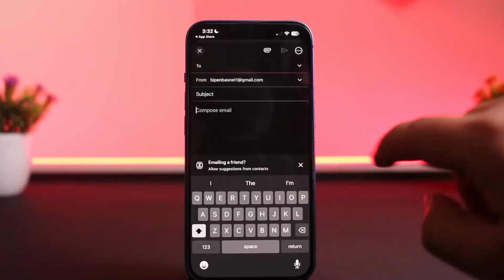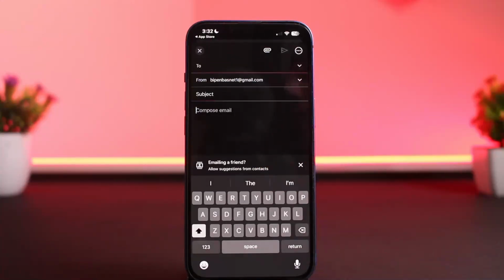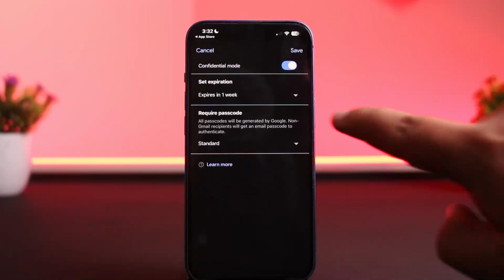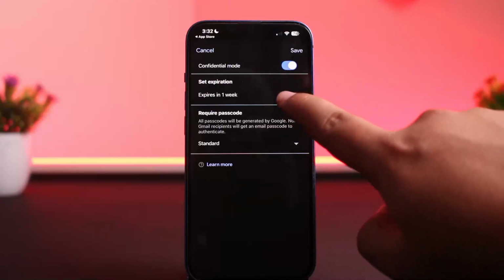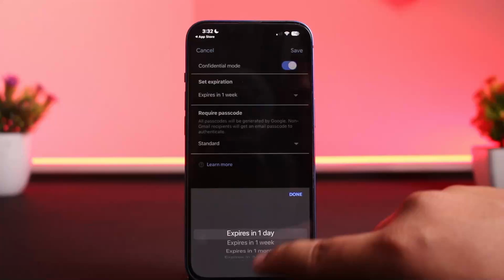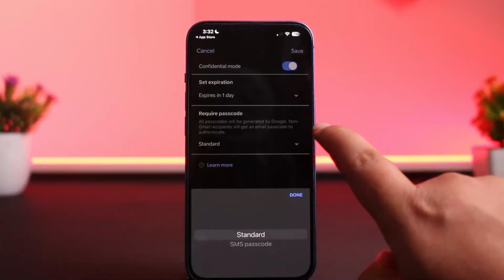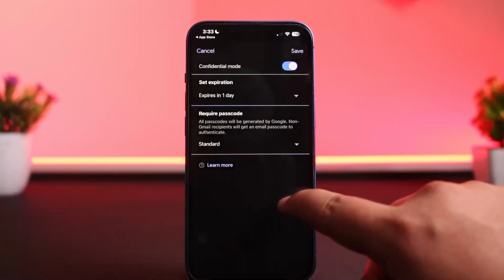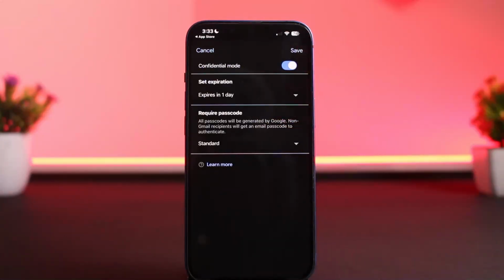How to Send Confidential Email in Gmail !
Gmail's Confidential Mode allows users to send secure emails with built-in protection features like expiration dates and passcode verification. This function is ideal when sharing sensitive or time-sensitive information, as it helps prevent unauthorized access, copying, forwarding, downloading, or printing of the email content. In this video, you’ll learn how to use Confidential Mode effectively on both the Gmail app and browser.

To get started, open the Gmail app in a web browser and tap the 'Compose' button to start a new email. Once your message is ready, look for the three-dot menu icon in the top-right corner of the compose window (in the mobile app) or the lock-and-clock icon at the bottom of the compose window (on desktop). Tap or click on this to access Confidential Mode.

After opening Confidential Mode, you’ll see options to set an expiration period—choices include 1 day, 1 week, 1 month, 3 months, or 5 years. You can also choose whether the recipient needs a passcode to open the email. If you select 'SMS passcode,' the recipient will receive a verification code via text message. If you choose 'No SMS passcode,' they’ll be able to open the email without additional steps (as long as they’re using Gmail).

Once you’ve set your preferences, tap 'Save' to enable Confidential Mode for that email. Then send the email as usual. The recipient will see the expiration notice and any passcode requirement before viewing the message, ensuring added security and control over sensitive content.

Timestamps:
0:00 introduction
0:21 composing email and accessing confidential mode
0:41 setting expiration and passcode
0:59 sending the confidential email
1:02 conclusion